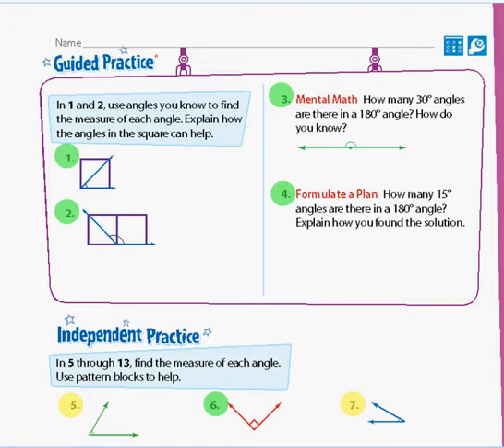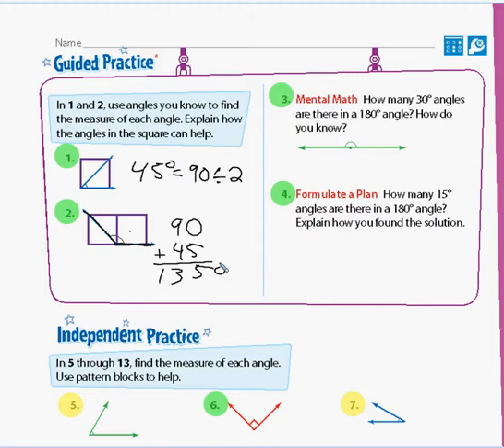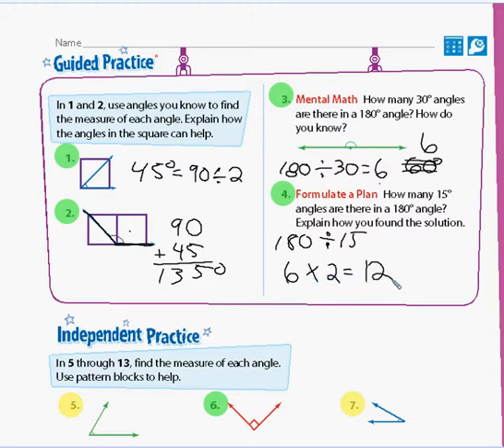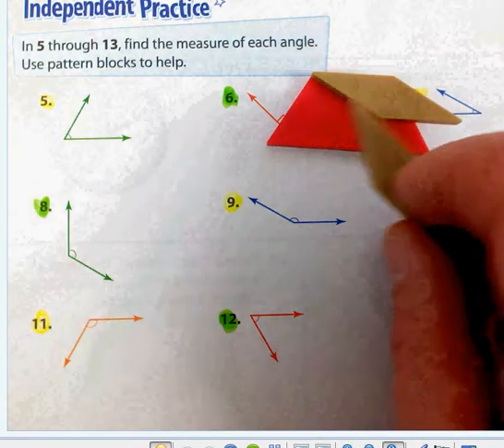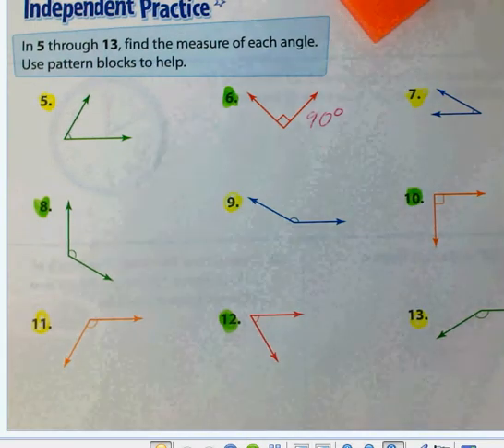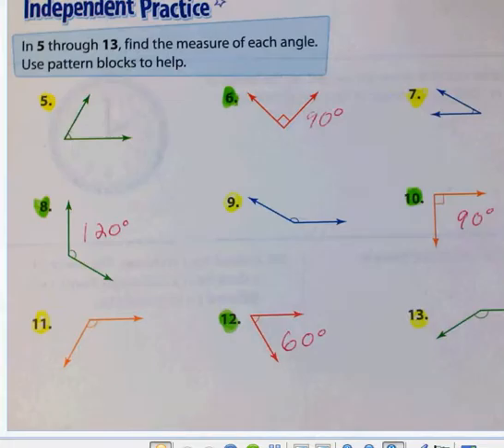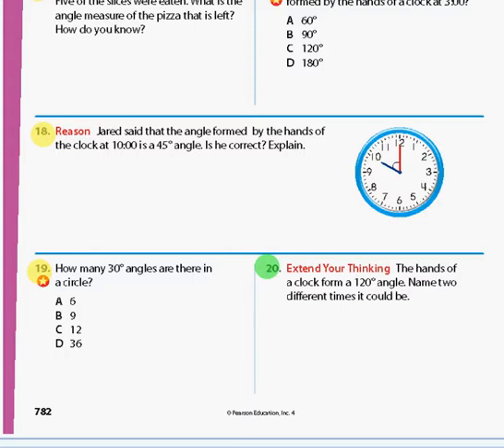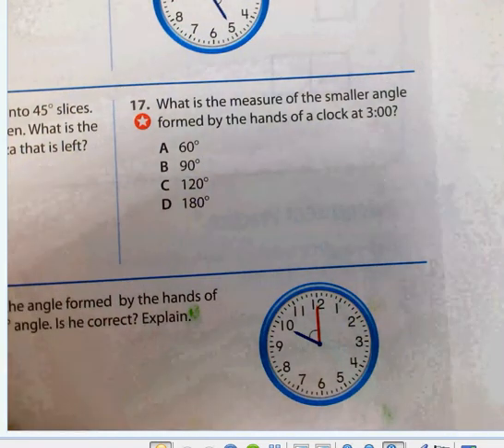Page 781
Description